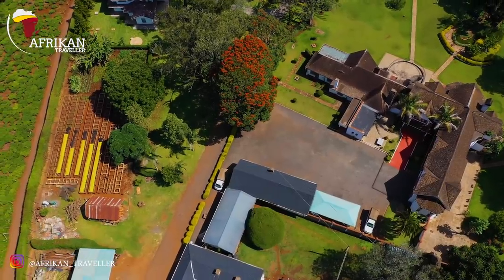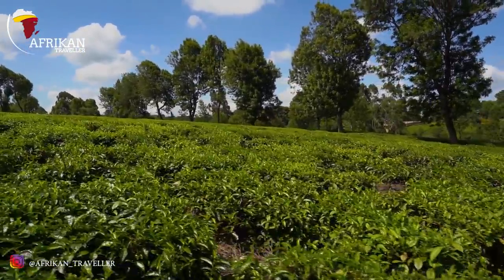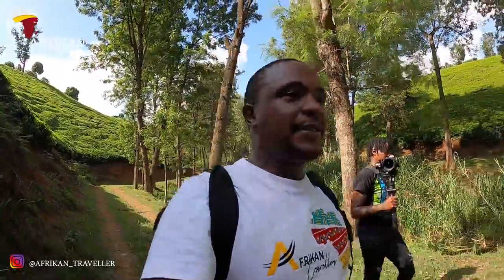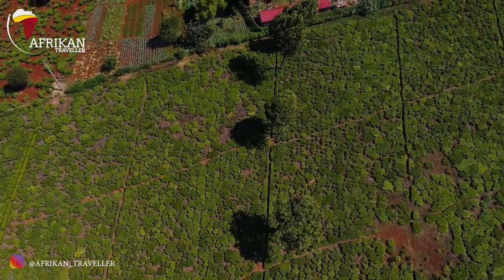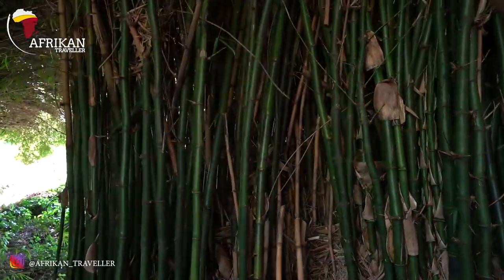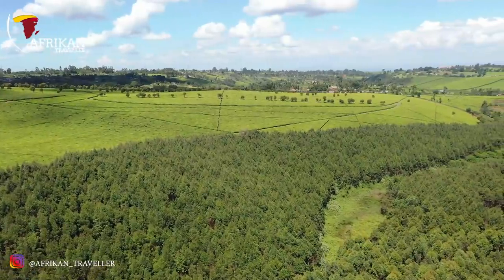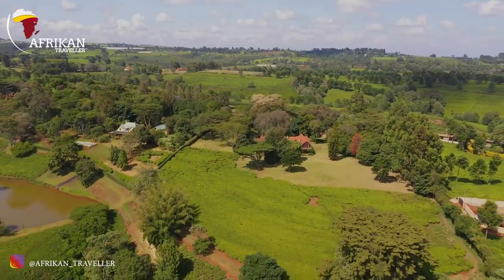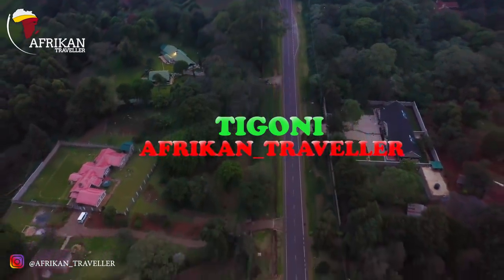A day inside one of the wealthiest village in Africa, Tigoni in Kiambu Kenya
Next Neighbourhoods 2021: Tigoni, Limuru, Kenya
Tigoni is nestled 2,500m above sea level in a rural highland setting, yet is just 26km from the hustle and bustle of Nairobi’s CBD. The area is well known for its beautiful rolling landscapes with carpet- like tea plantations and for its cold misty mornings, making it a unique sub-market within this African regional hub. Agriculture is the predominant economic activity in the area with tea and coffee the main cash crops but, increasingly, the real estate opportunity is being realized.
Why is it primed for growth?
Land values are coming off a low base by contrast with other suburbs. The improving road networks within Tigoni and specifically the main highway into central Nairobi has reduced the commute to less than one hour. The Covid-19 pandemic has strengthened the appeal of Tigoni’s rural setting and clean fresh air and contributed to its emergence as an exclusive countryside address that is still easily commutable.
My favourite bits:
Tigoni is remarkably beautiful and has a distinctly English feel in many parts. Its rural verdant green setting make it ideal for outdoor activities such as cycling and running through the undulating tea plantations. Limuru Golf and Country Club and Kentmere Country Club also offer recreational activities and a sense of community fellowship.

What will my money buy me?
Land prices come at a discount when compared with other Nairobi submarkets. An average of KSh20 million will buy a vacant one-acre parcel, compared with KSh50 million-plus for the same amount of land in one of the established prime suburbs such as Karen. Tigoni is an excellent area to build a dream family residence, especially for those looking to retire or move to a more rural setting while remaining within easy reach of the city.

Join me in my journey around Africa and the World. See the World through my lens.

ND Filters
Wide Lens

Lights
Best Lights
My Dream Light
Dream Light 2

Extra Accessories
Gopro 9 Extra Batteries and Charger
Gopro 8 Extra Batteries and Charger
Sony Extra Batteries
Hard Disk
Sony Mem Cards
Gopro and Drone Memory Cards

My Camera Bag